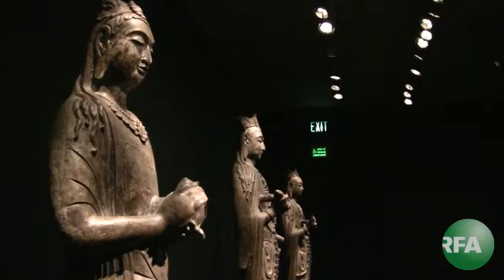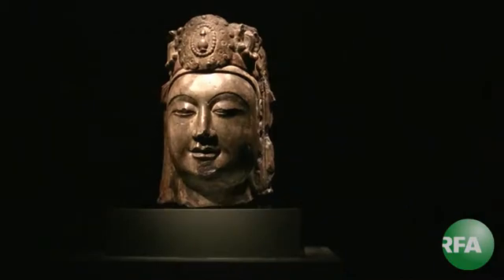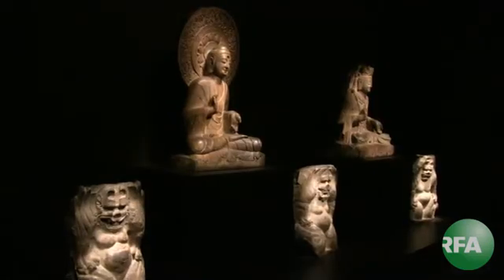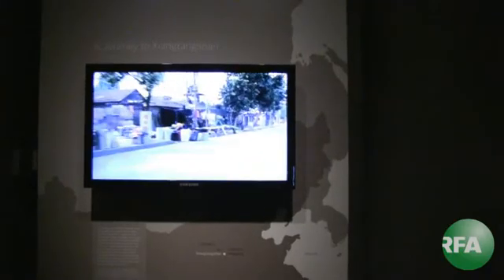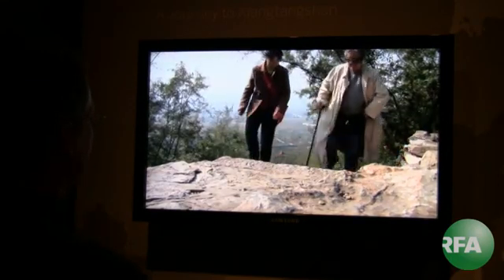Rare Sculptures on Display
A Washington museum is exhibiting majestic sixth-century Buddhist sculptures taken from limestone caves in China nearly a century ago.